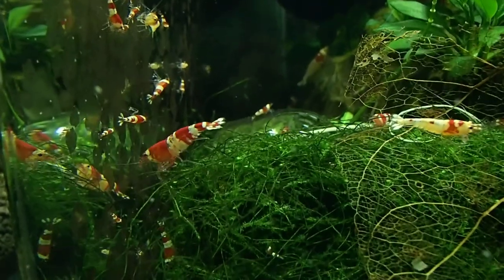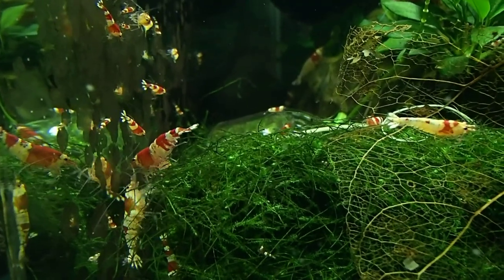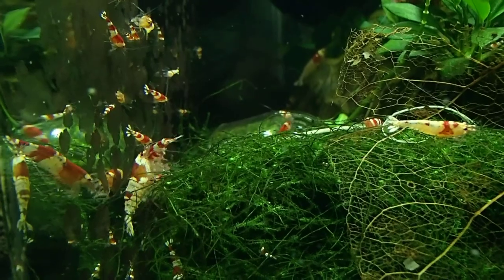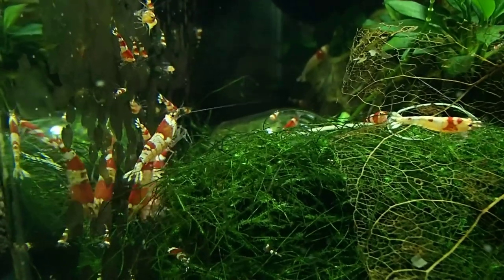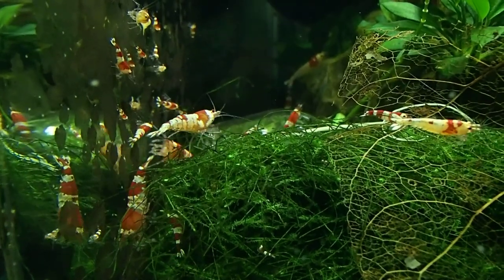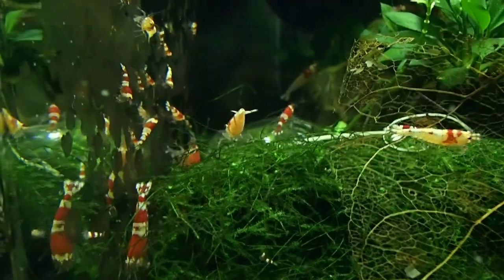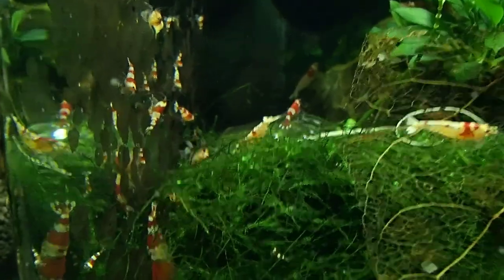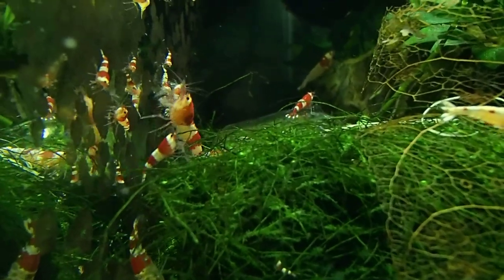Crystal red update 11 aug. 2019